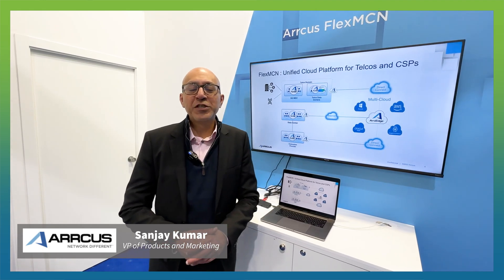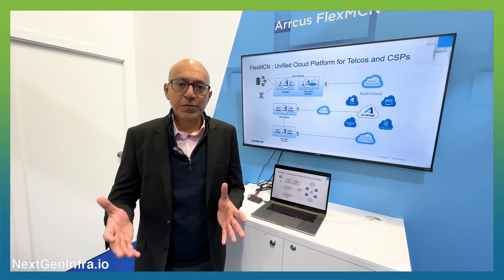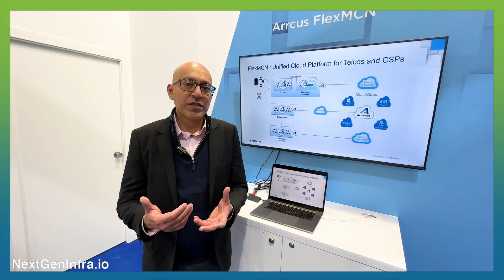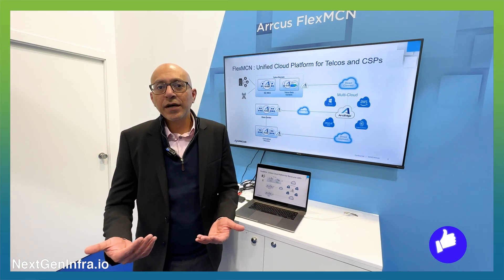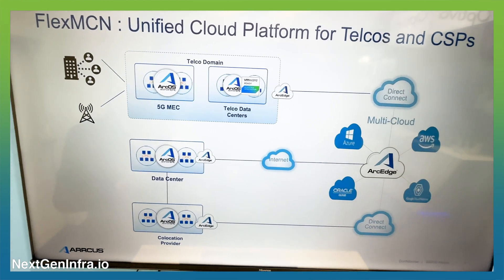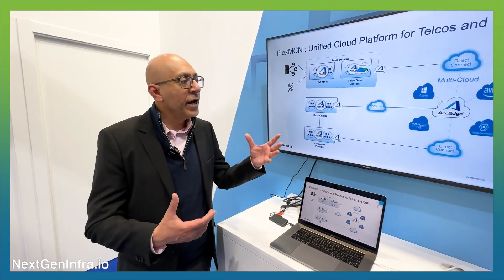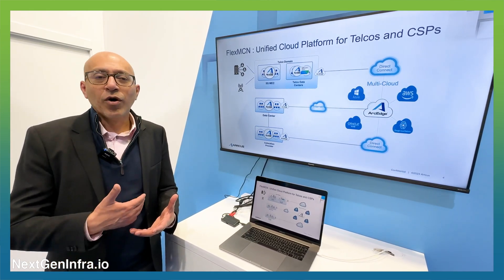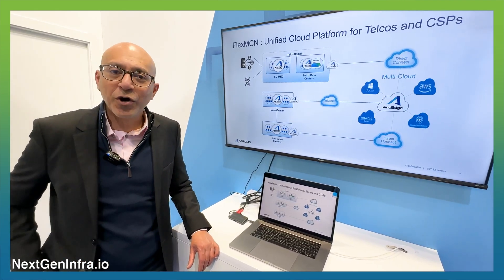New Middle Mile: Achieving a Unified Network in Distributed Cloud: Solutions for CSPs.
Sanjay Kumar, VP Product Management and Marketing from Arrcus, explains why communication service providers need a unified network that stitches together workloads from the edge into the multi-cloud.

- He highlights the need for control, visibility, and guaranteed SLAs for applications, which cannot be achieved with traditional legacy networking. Instead, a completely unified fabric approach is required, which is precisely what Arrcus provides with their FlexMCN solution.
- This solution offers a fabric approach and a completely unified routing fabric that extends from the edge through the data centers and into the multi-cloud, providing a secure platform and a fabric to deploy all workloads and resources.
- With FlexMCN, communication service providers can manage all of their assets in one comprehensive fashion. Visit arrcus.com to learn more about FlexMCN.